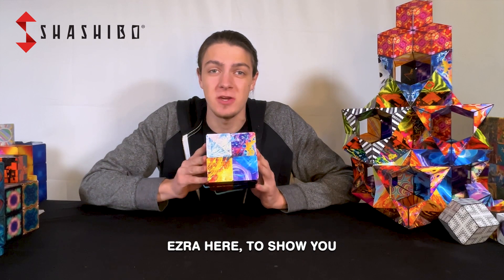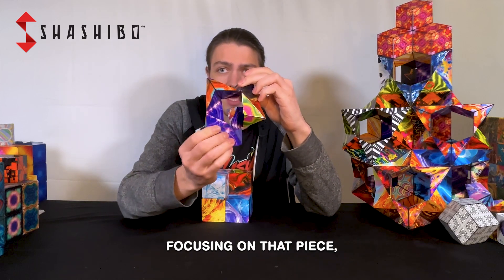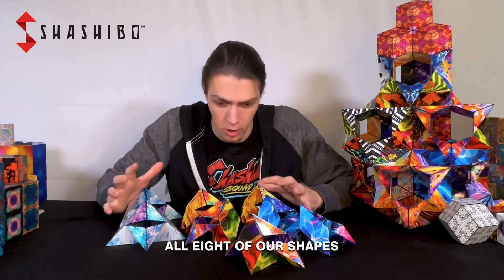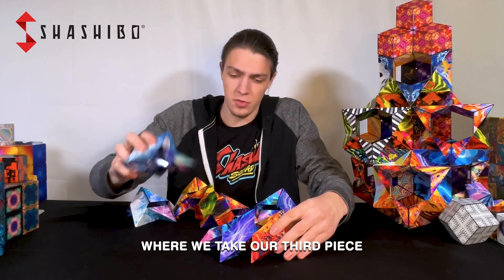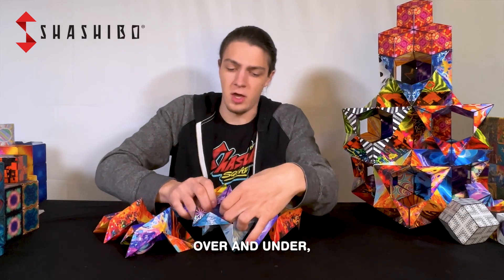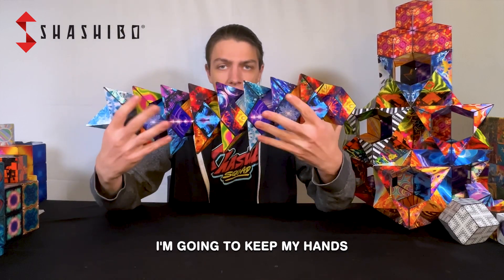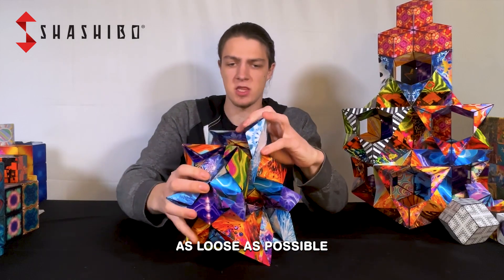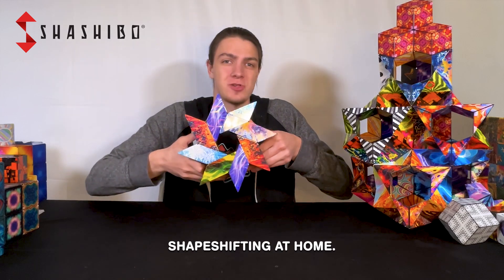How to Make "Ezra's Wheel" with Ezra (Shashibo Tutorial)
Now you can make one of the most popular Shashibo builds, "Ezra's Wheel!" When Ezra shared this with the world, it went viral. Everyone tried to build it. Now it's your turn!